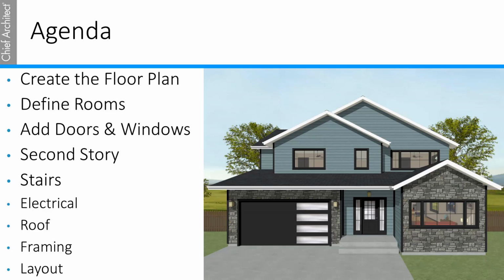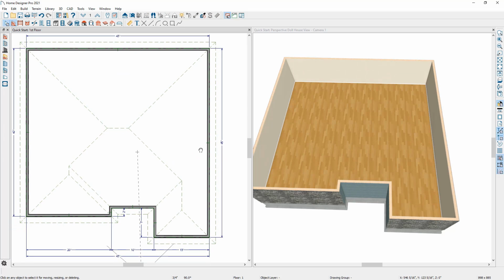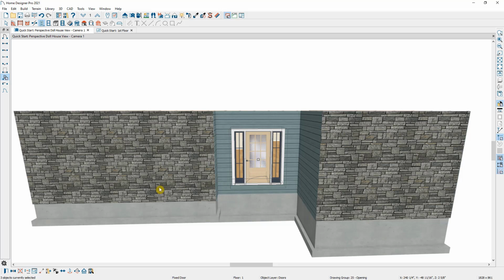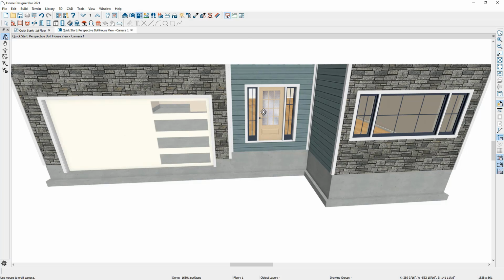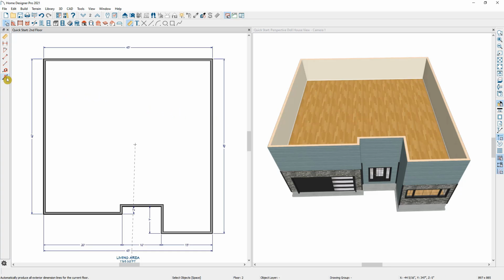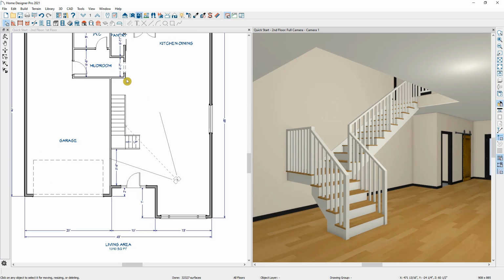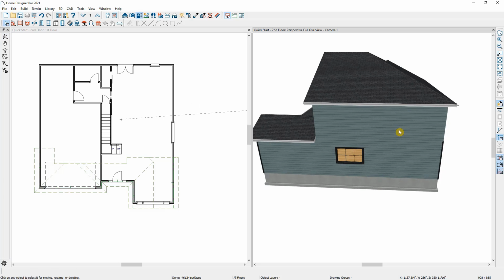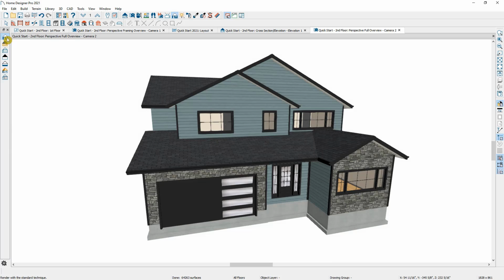Quick Start Demonstration with Home Designer 2021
The Quick Start Demonstration is a fast and easy way to get started with or learn about the software. In this presentation we will go through the complete process of drawing a plan, including:

00:01:54 - Creating the Floor Plan
00:13:40 - Defining Rooms
00:16:10 - Adding Doors and Windows
00:36:00 - Second Story
00:39:32 - Stairs
00:50:03 - Electrical
00:53:37 - Roofing
01:00:45 - Framing
01:03:33 - Layout